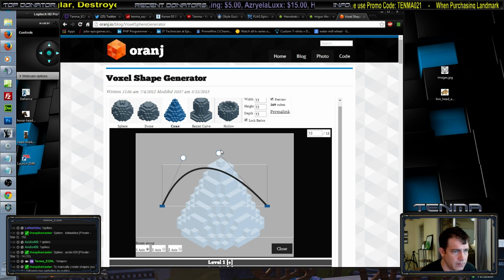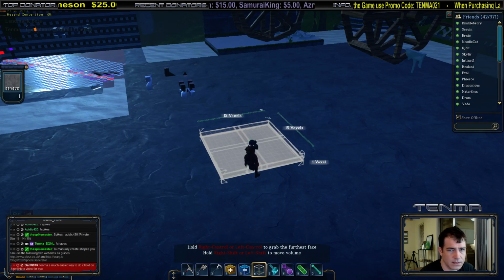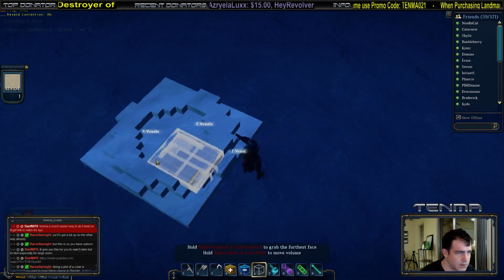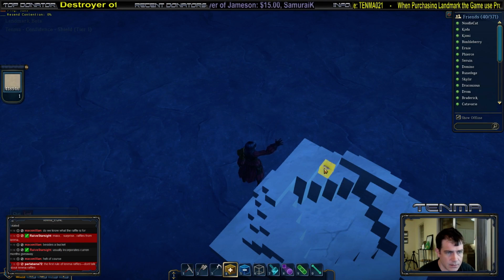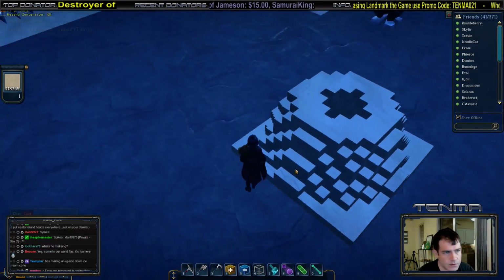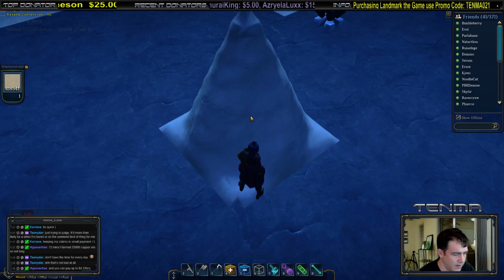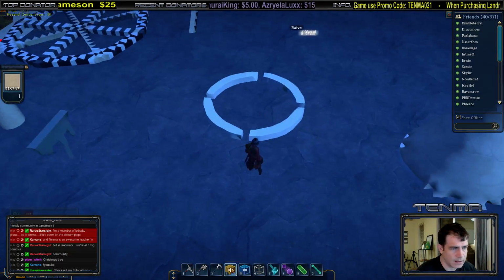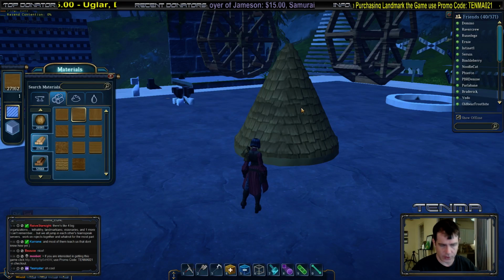EQ Landmark - Cone Shaped Roof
Tutorial on how to make a Cone Shaped Roof.